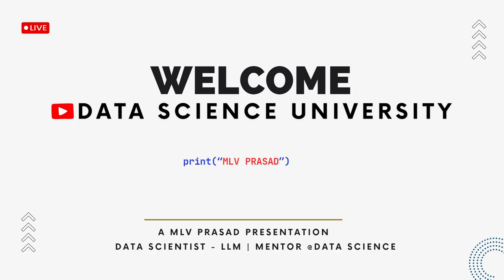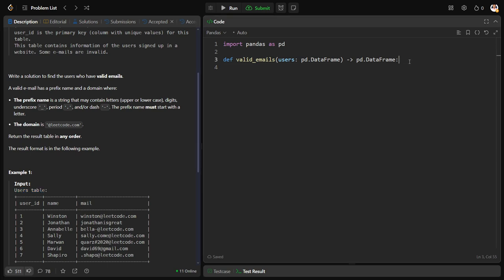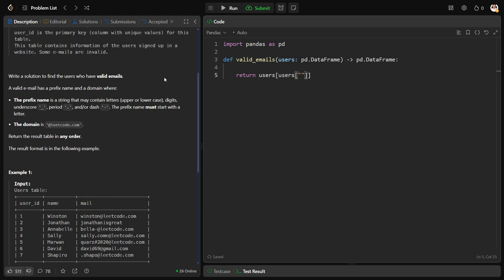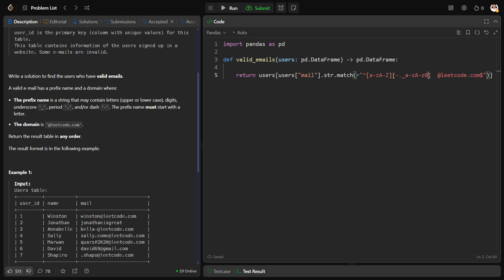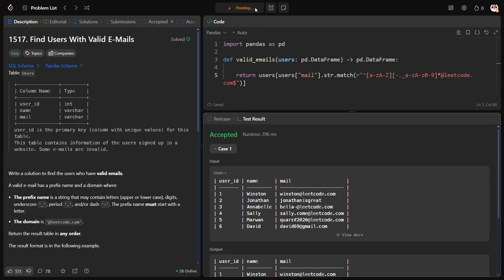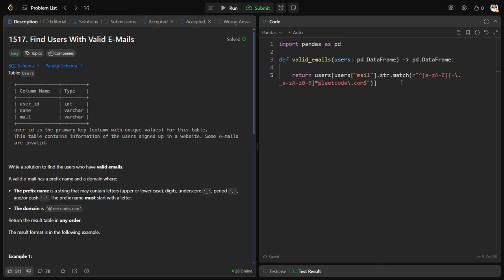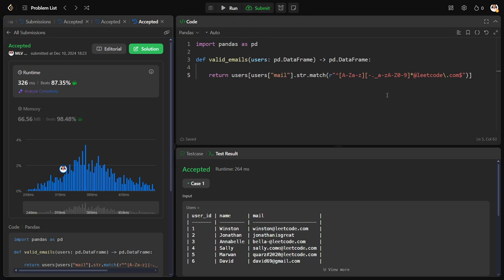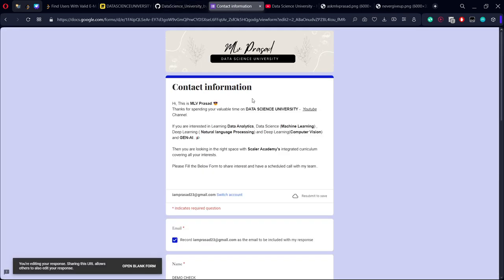MLV Prasad - LeetCode Pandas [ Easy ] | 1517 | "Find Users With Valid E-Mails"